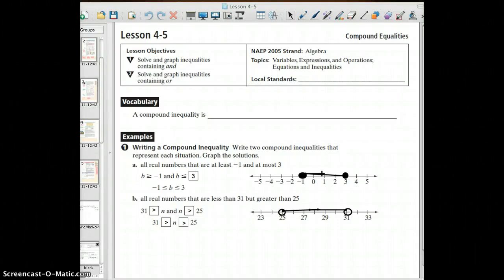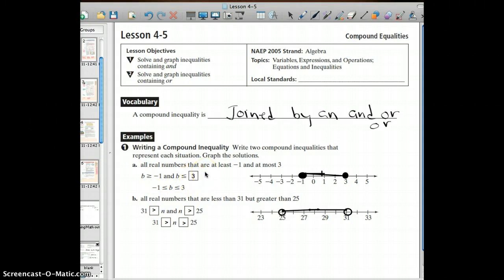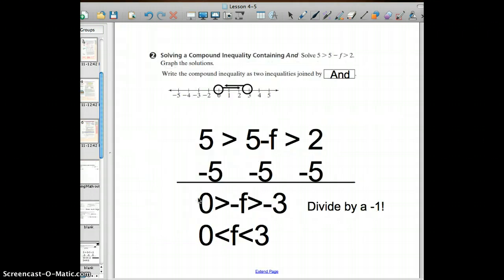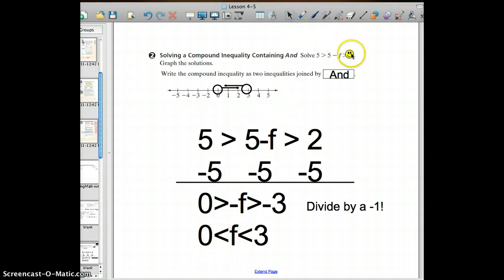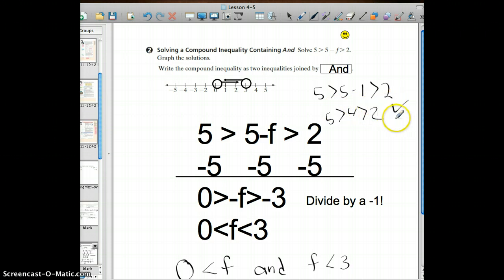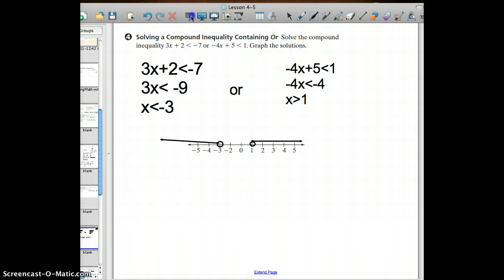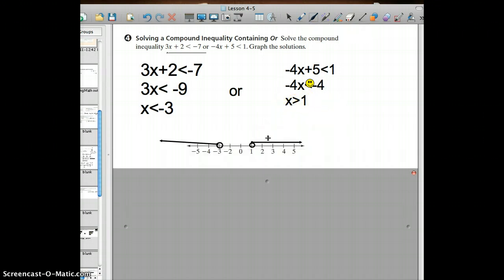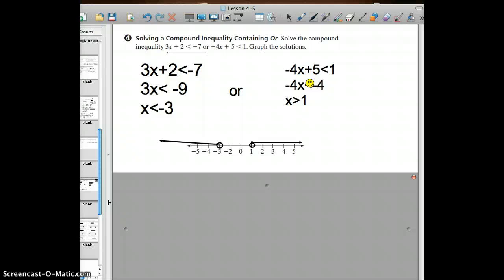Ch 4-5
Compound inequalities